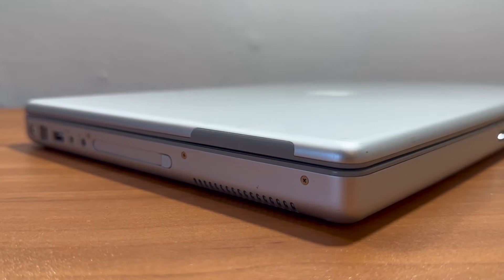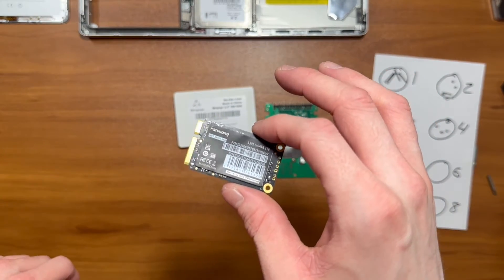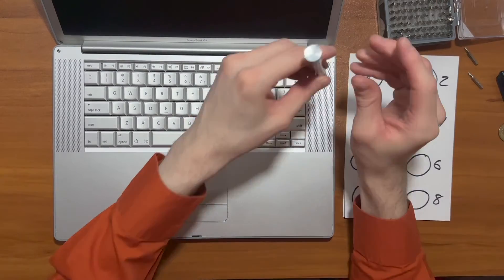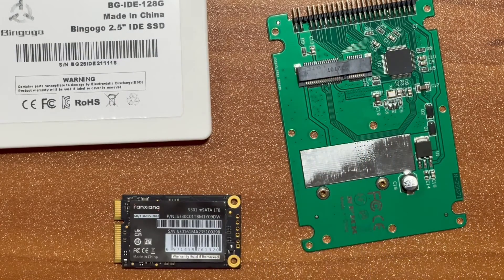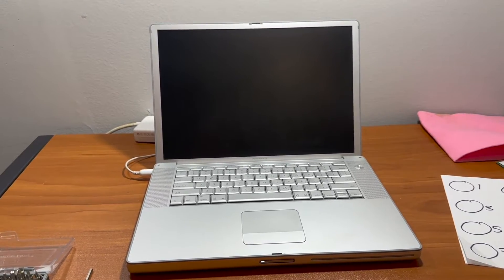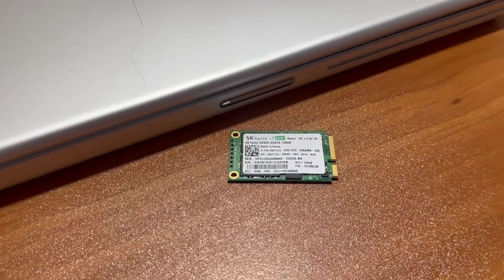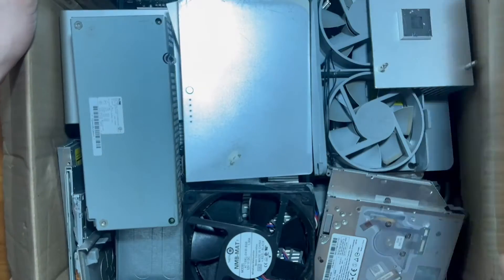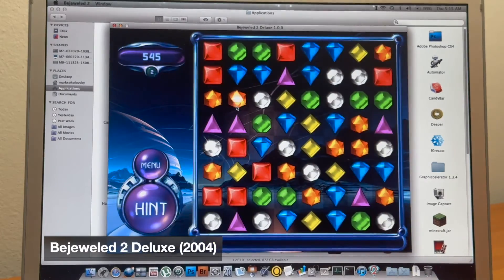Upgrading a Hi Res PowerBook G4 with a 1 TB SSD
What even is a Terabyte doing anywhere near a PowerBook G4? Saving music CD's, games, Virtual machines, and more!